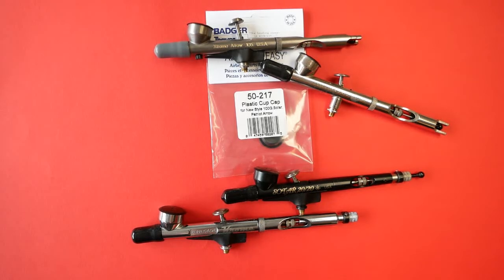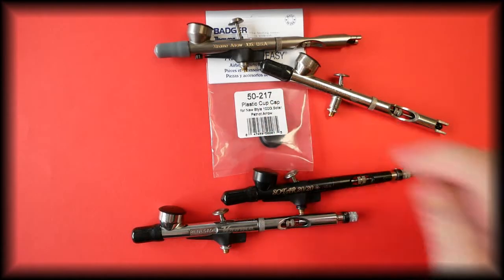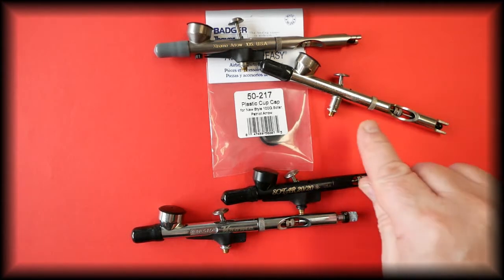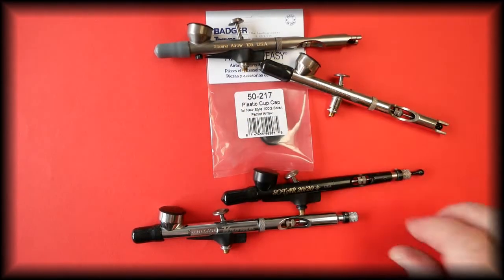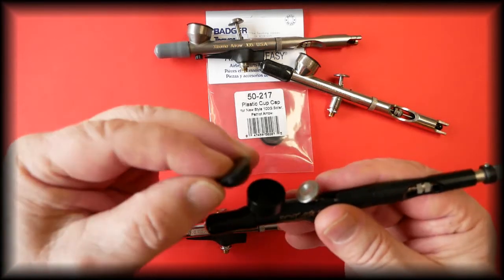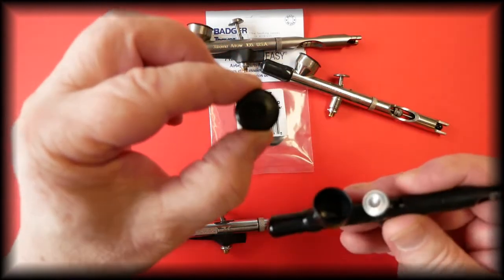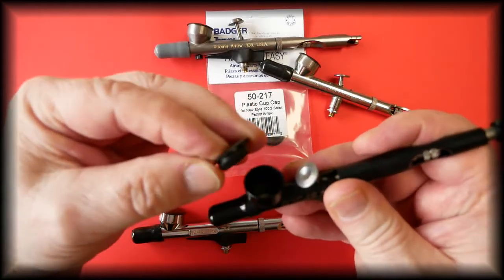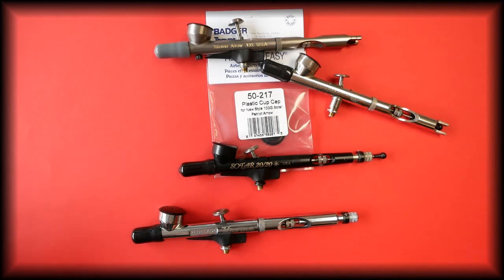Badger Airbrush Sotar, Patriot Arrow and Krome Jet colour cup cap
The part number for the Badger airbrush colour cup caps, these caps fit the Patriot 105 Arrow, Krome jet, Xtreme 105 Arrow and the Sotar 2020 Badger range of airbrushes,
All parts for the Badger airbrushes can be purchased from our store in the UK  including the colour cup caps

Badger airbrush # badger spare parts UK badger airbrush parts